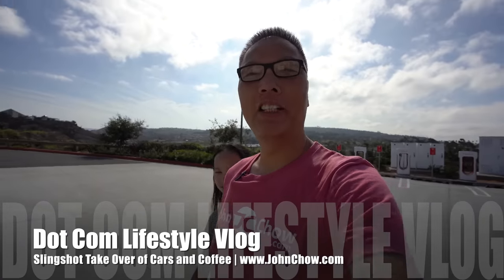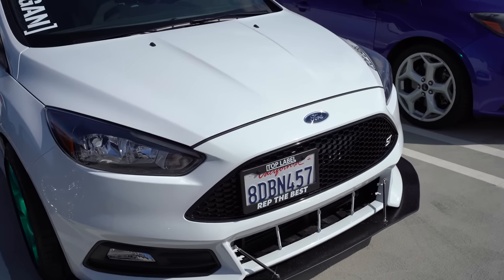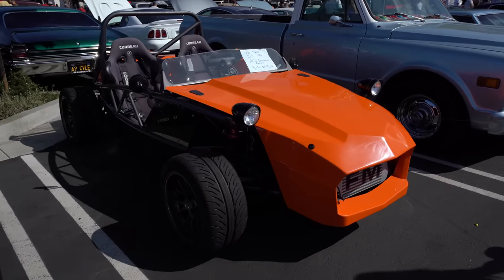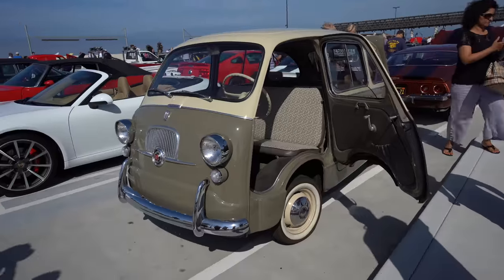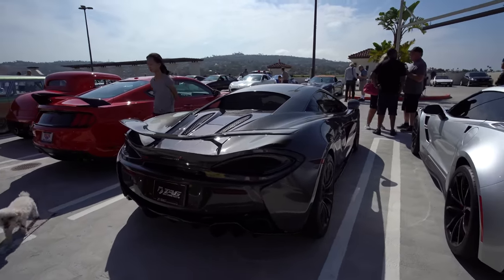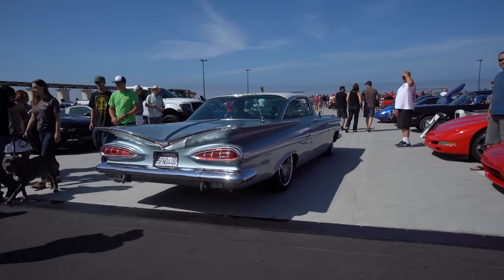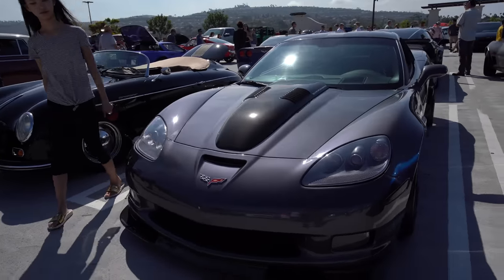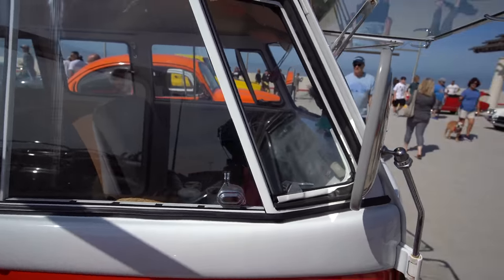SlingShot Take Over of Cars and Coffee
The super cool Polaris Slingshot has taken over Cars and Coffee! If you want to attract attention and don't want to spend supercar prices to do so, the Slingshot is your ticket to ride!

3 Legged Thing Rick Tripod